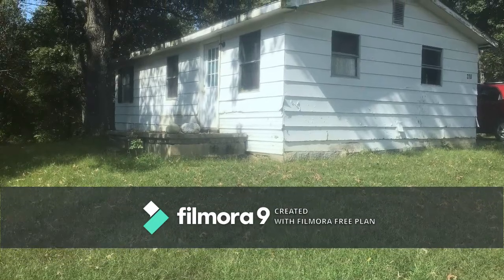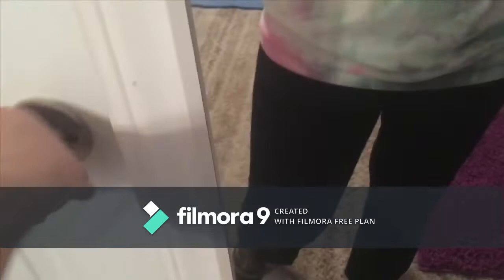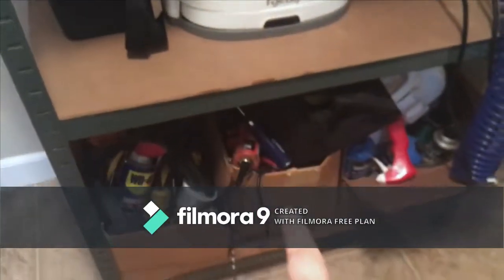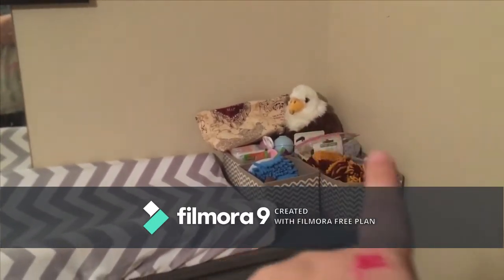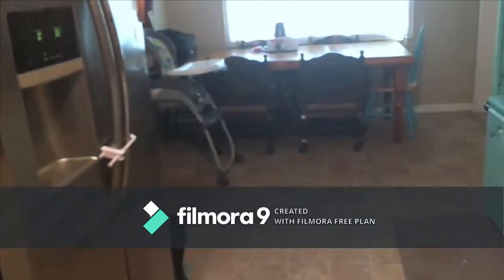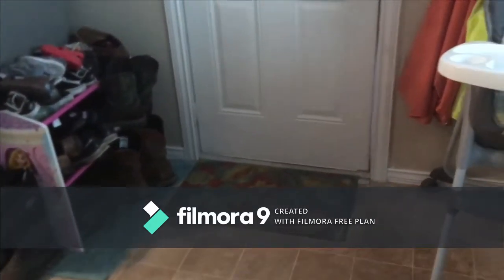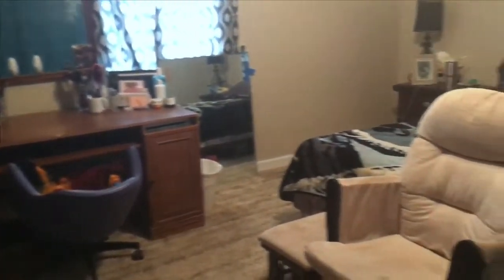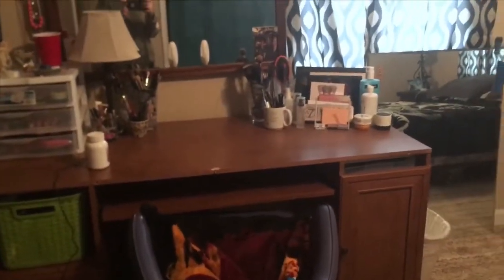Before and After House Tour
I just wanting to share a little bit about myself and what I'm talking about when I talk about my old home. Just know everyone goes through something. Although I am soo glad we no longer live in that home I will never not be grateful for the the shelter this house gave or the love and family it helped build. The new house is by no means our dream house but the well being of our kids was more important than waiting another couple of years to find the perfect house. Any house can be a home if you try and for a long time the other one was our home but with four people it became impossible for us. there wasn't enough space or storage for a family of four. Now we have room to grow.